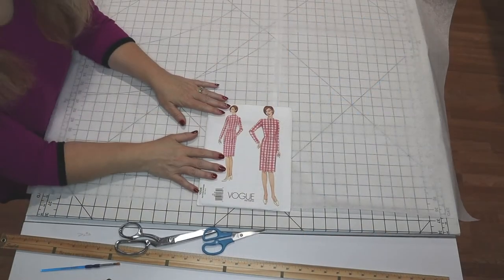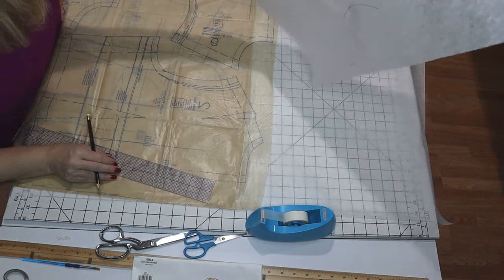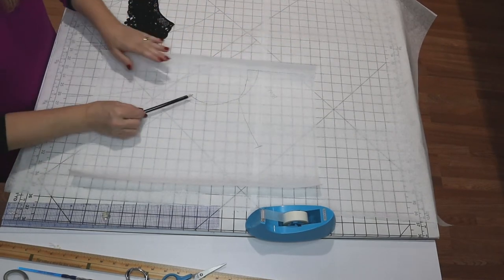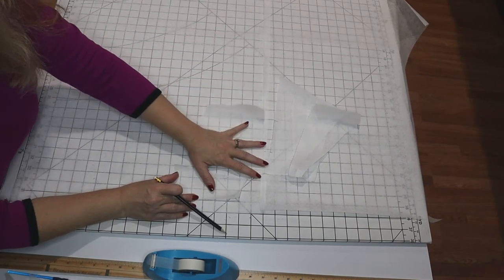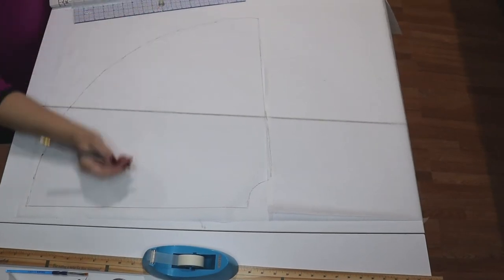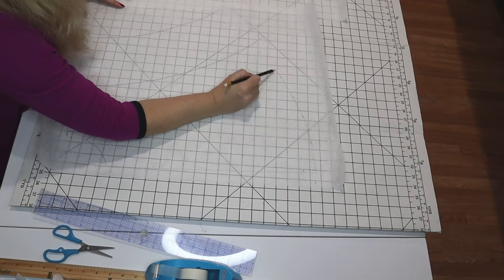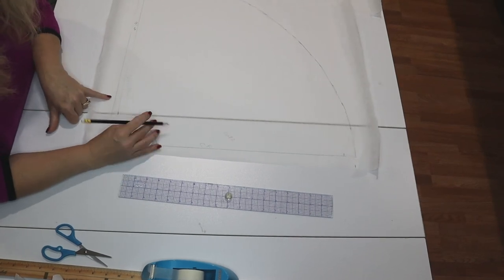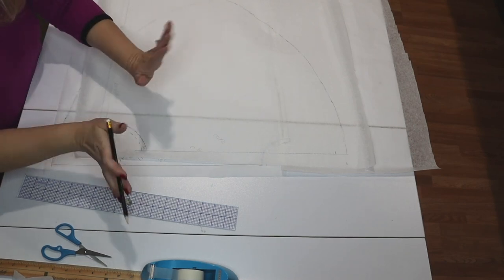Pattern Making a Vintage Inspired Capelet Bed Jacket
I want a little vintage-inspired bed jacket! After loads of internet searches, I found the simple capelet style was most appealing to me and would be a simple project. This one is going to be all in the final finishes.  I show how to make a circle-style cape pattern that you can make at any length. (or make a tree skirt)